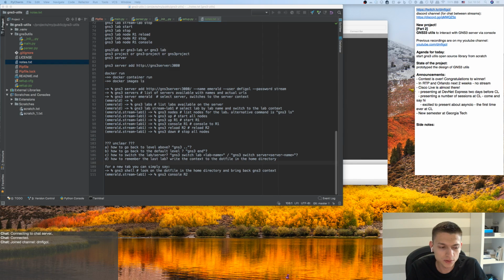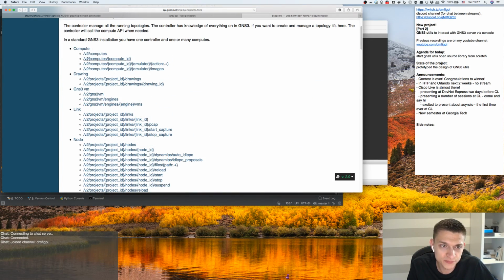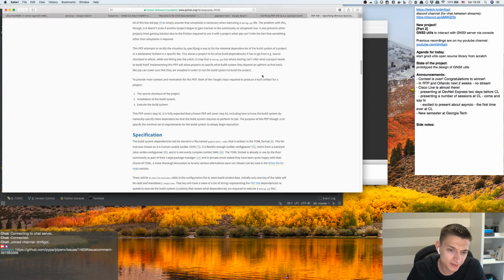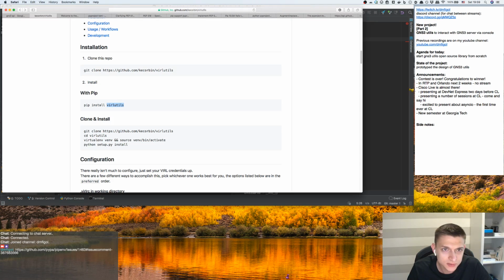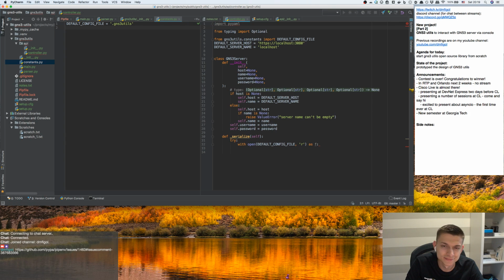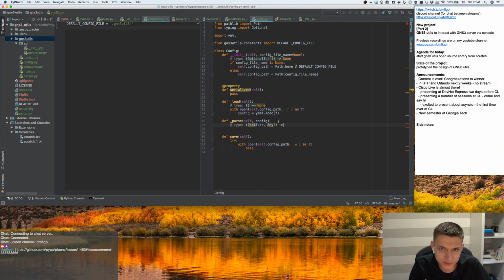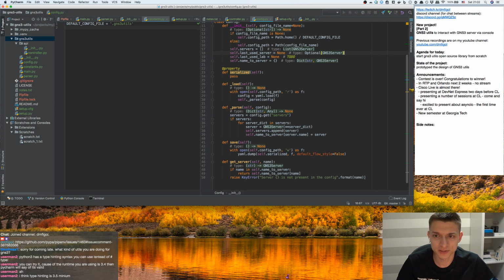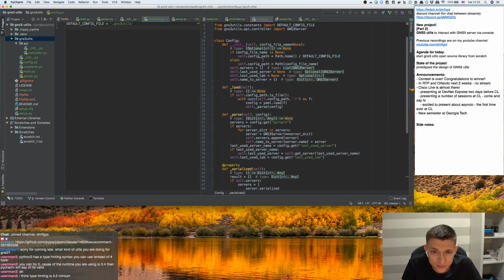Writing GNS3 utils cmd library in Python [Part 2]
This is the recording of the 2nd stream for the project "GNS3 utils" which occurred on 2018/06/02.

CONTEST has finished! Please join me in congratulating Ioannis Theodoridis with the winning of the "Cisco Software-Defined Access" book!

On this stream I started writing Python code for GNS3 utils - command line application to interact with GNS3 server which can be used in CI/CD pipelines

IMPORTANT: Network programmability lab streams are not going away!

Timecode:
N/A